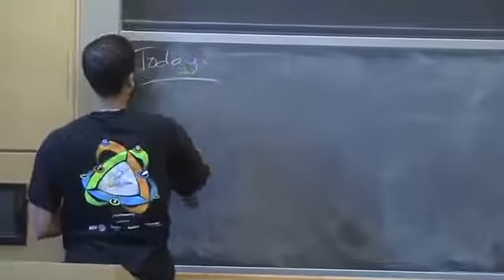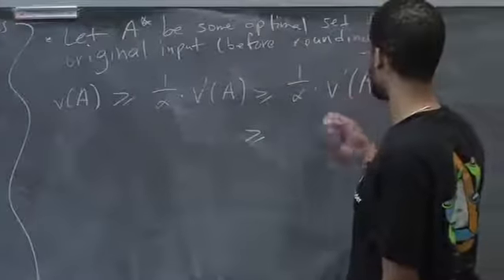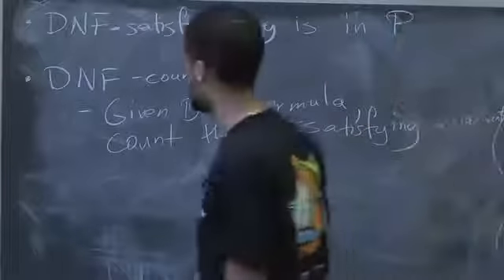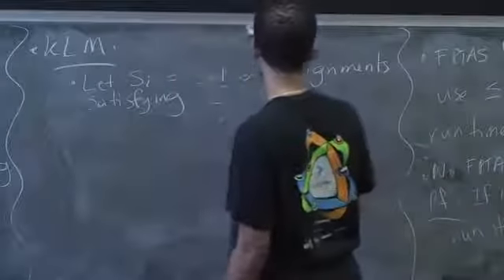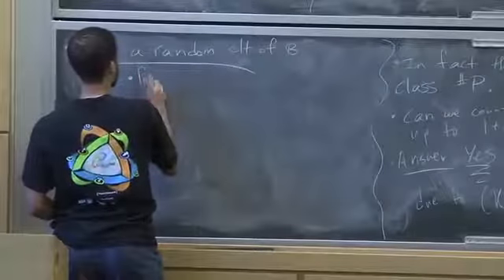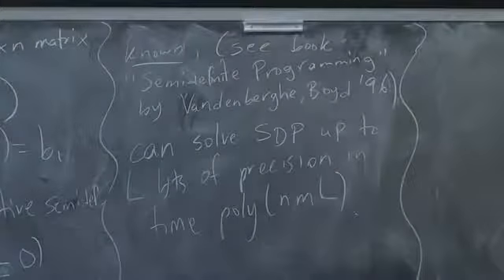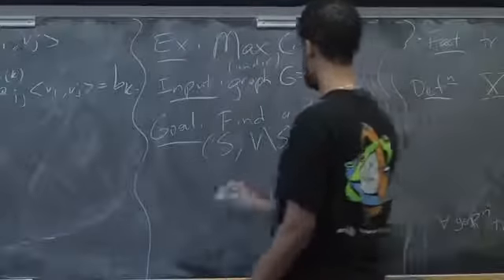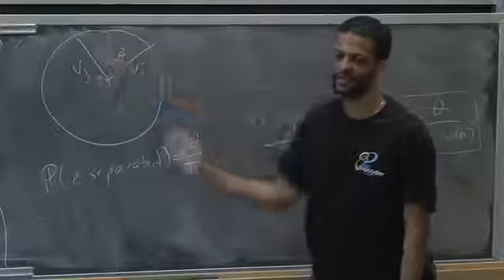Advanced Algorithms COMPSCI 224, Lecture 12